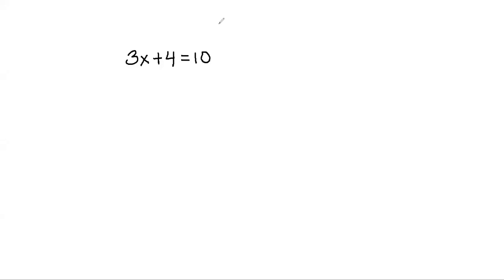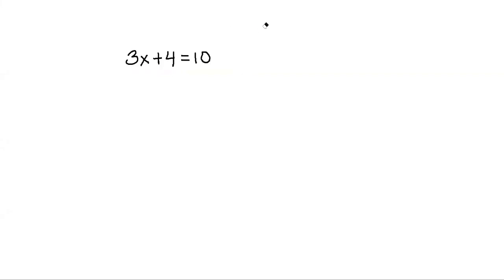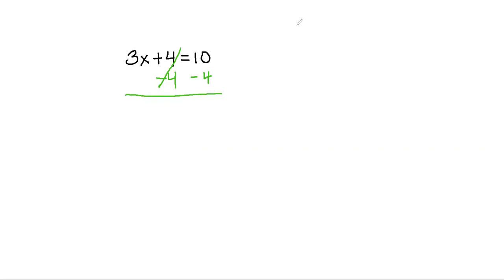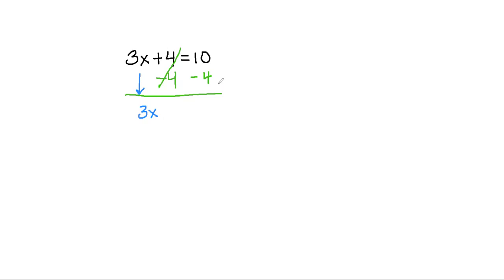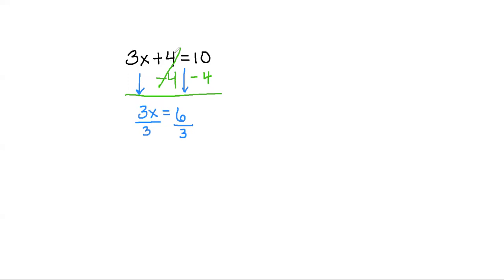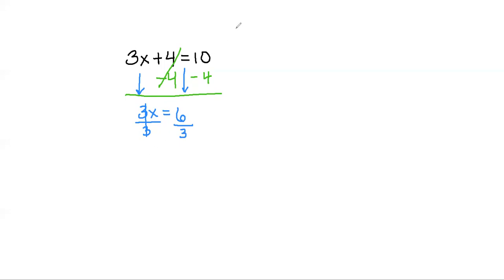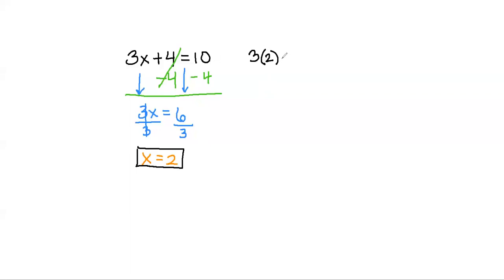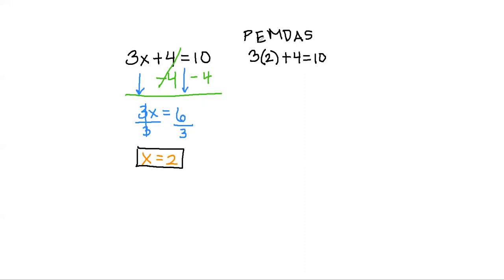Algebra Basics: Solving for x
Solving for x is a fundamental algebra skill that Mrs. La'Vonnda is ready to make easier for you!